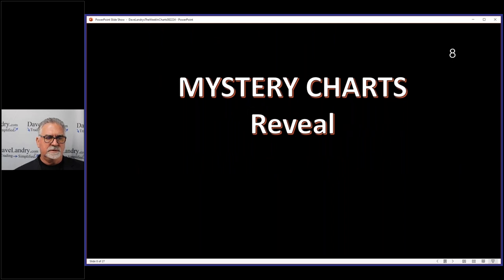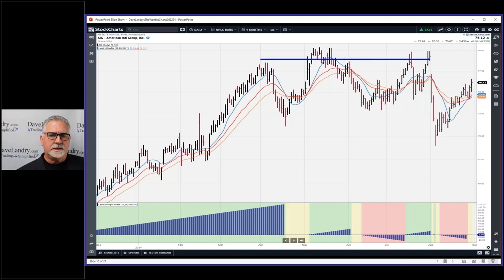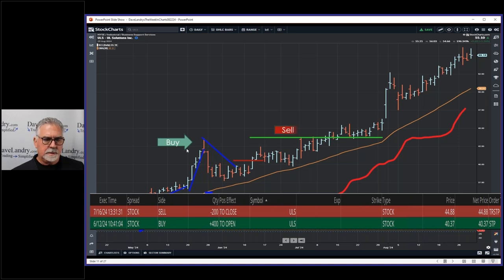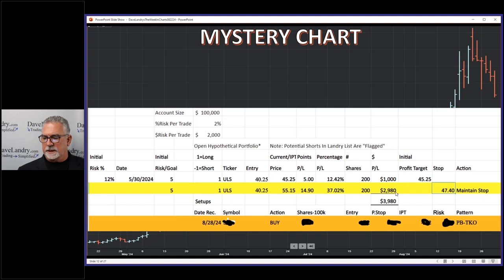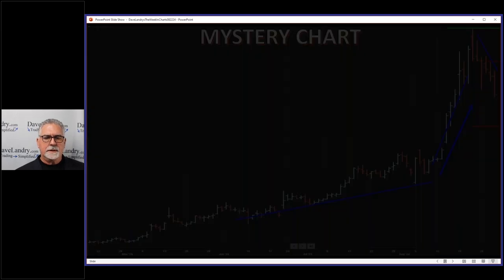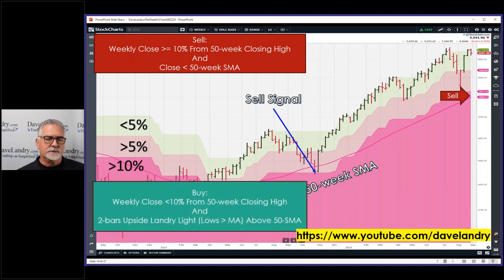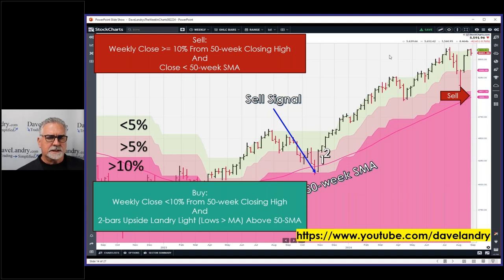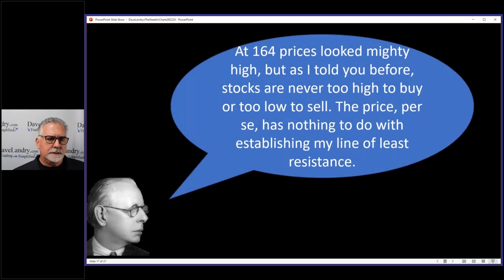Mystery Charts, Trend Riding, TFM 10%, Buy New Highs?: Dave Landry's Methodology In Action (082924)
Dave showcases his methodology in action with mystery chart reveals, introduces a new mystery chart, shows how he and his clients are continuing to ride a longer-term trend, and updates the TFM 10% System with the S&P 500 and his open QQQ trade.

00:00 Mystery Charts Revealed
04:20 Open Trade: Where The Money Is-Riding Longer-term Trends
08:00 New Mystery Chart
12:00 The TFM 10% System-Where Are We Now?
12:30 S&P 500-Where To Sell
17:45 QQQ-Open Trade
20:20 The Landry 100-Can You Just Buy New Highs?